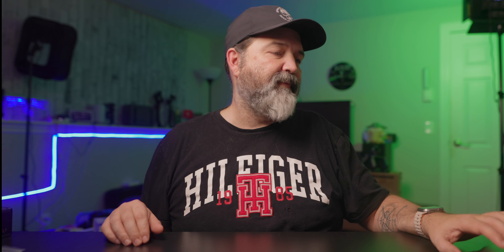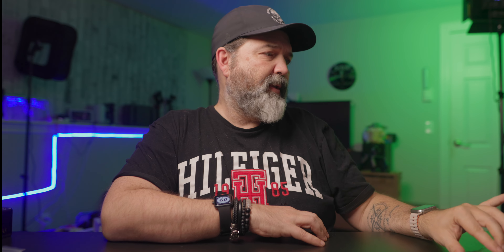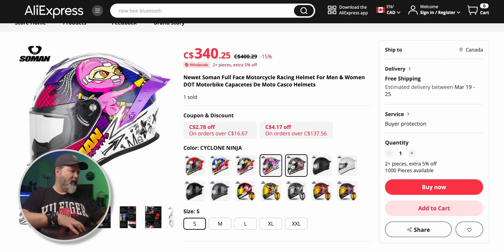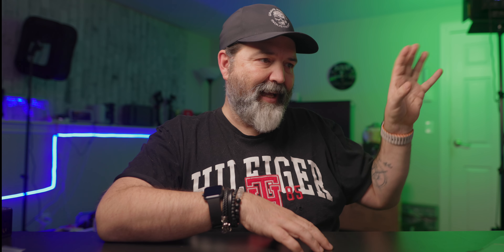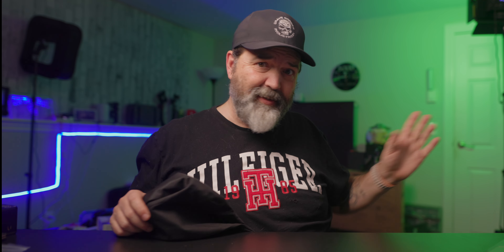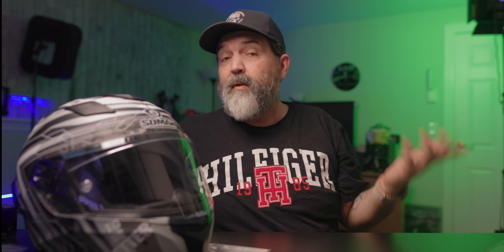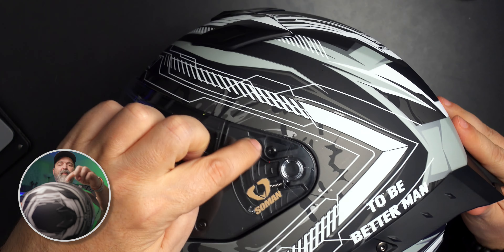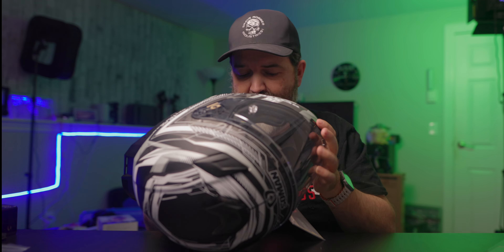Unleash Your Ride! Soman F1 FullFace Motorcycle Helmet - Unboxing & First Look 🏍️🔥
🔗 Join us for an exciting unboxing and first look at the Soman F1 FullFace Motorcycle Helmet! Engineered with reinforced protection, this helmet is not just DOT approved but also passes FMVSS 218 Regulation, ensuring your safety on the road. Crafted with imported ABS high-strength shell material and German-imported high-density EPS layers, it provides comprehensive protection, even during high-speed rides or accidental collisions.

🛡️ Reinforced Protection:
Experience peace of mind with the Soman F1 helmet's advanced safety features. The helmet's design incorporates multiple anti-drop shock-absorbing layers, offering effective protection for riders in various scenarios.

😌 Comfortable and Breathable:
Ride in comfort with the Soman F1. Equipped with imported Italian 3D memory foam and skin-friendly sweat-absorbing fabric, this full-face helmet keeps you dry and ventilated even in hot summer conditions or during extended rides.

🤫 Ultimate in Quiet Riding:
Say goodbye to wind noise disruptions! The Soman F1 features a specially designed joint system using hard and soft rubber, passing air/water leak tests over 500 times. Enjoy the ultimate quiet riding experience without compromising Bluetooth sound clarity.

🚀 Redefine Quick:
Experience unmatched convenience with the Soman F1's quick-release lens and liner system. Achieve non-destructive disassembly in just 3 seconds, eliminating the hassle of manual installation and removal. Get ready to hit the road faster and with ease.

👤 Professional Customer Service:
Your satisfaction is our priority. If you have any concerns about the Soman F1 Motorcycle FullFace Helmet, our professional customer service team is here for you.

🔗 Get Your Soman F1 Helmet:
Ready to elevate your riding experience? Click the link below to explore and purchase the Soman F1 FullFace Motorcycle Helmet:
AliExpress

Thanks for joining us on this ride of exploration! 🏍️🔥